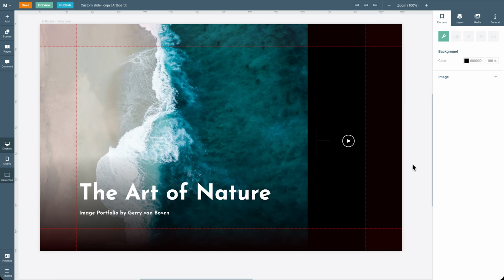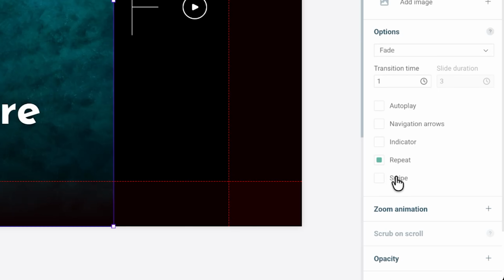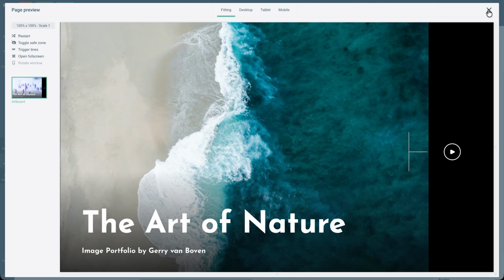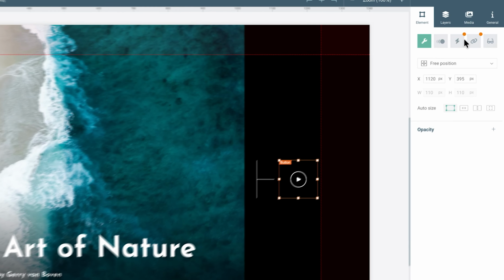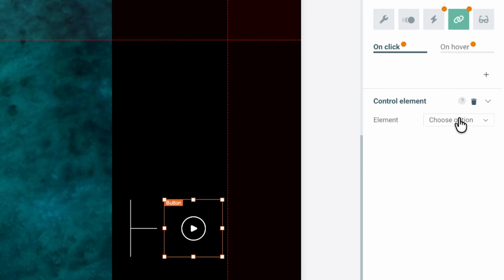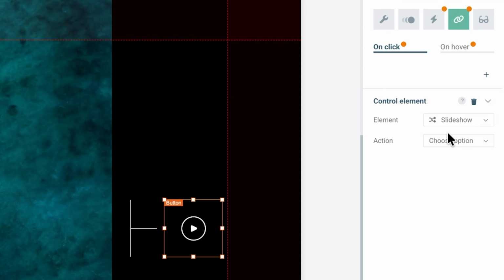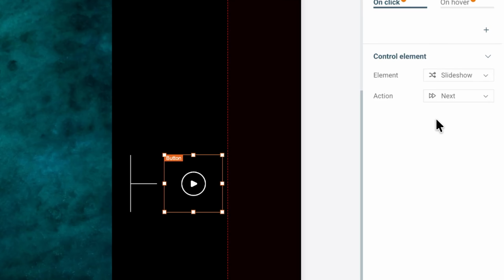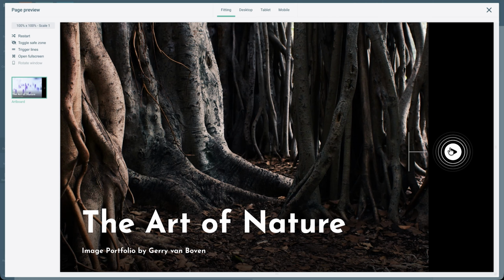Course Advanced - Control other elements | Maglr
Learn how to control canvas elements through custom triggers and buttons.
We’ll dive into a practical demonstration on how to manipulate slideshows and navigate pages for a more engaging reader experience. You’ll also discover how to power interactive data visualizations by controlling component elements like counters, bars and gauges:

Chapters:
0:00 Introduction
0:32 Examples
0:45 Elements to control
1:19 On click action
1:56 Preview
2:00 Recap